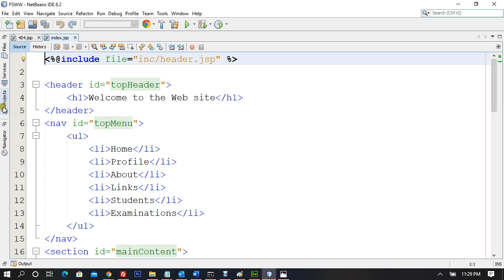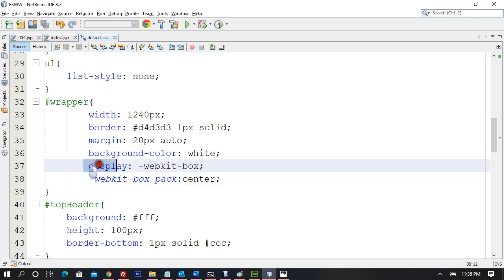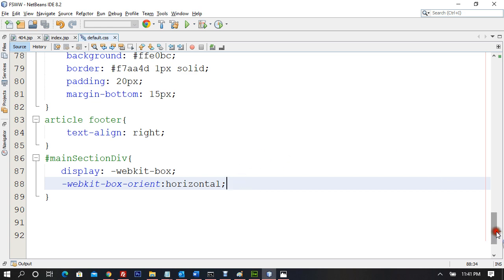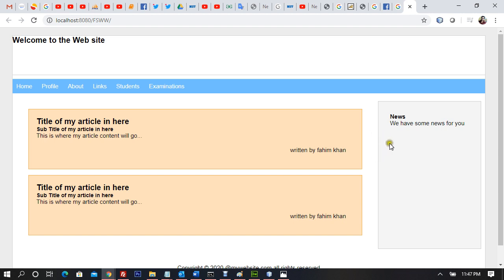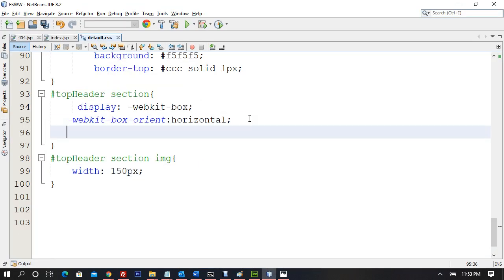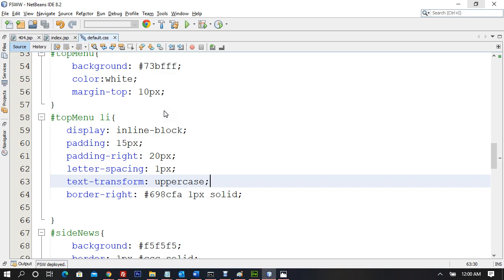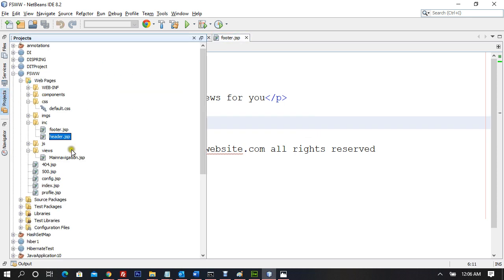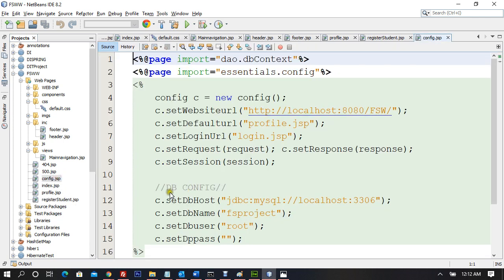JSP Tutorial: Full Stack Web Application Development using JSP. Topic: Setting up Layout [Part 6]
This python tutorial covers important aspects of programming with python modules like Exception Handling and New features of python 3.7 Like Try except and finally blocks. This python tutorial also covers reading writing and appending strings  to Text files. You will also learn  logic building and effective problem solving using Python. Apart from learning basic fundamentals of python in tutorial also covers broader topics like using String split() and String to Set conversions to take unique values in python. conditions  in python. this python tutorial also covers following list of topics.

1.  Understanding Exception Handling in Python.
2.  Using Try except and finally blocks in Python.
2.  Printing and tracing exceptions in python
3.  Handling file read and write exceptions in python
4.  Reading Writing and appending to text files using python
5.  Finding work frequency using loops in python
6.  Finding Word Density using loops in python.
7.  Using split function to break strings in python
8.  Filtering keywords or words in python.